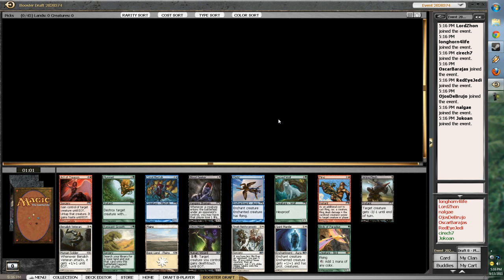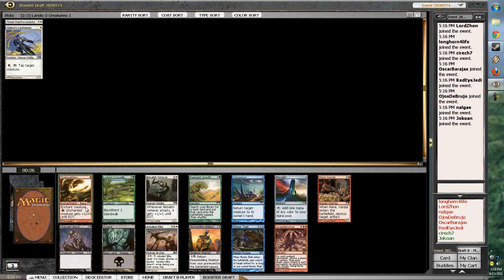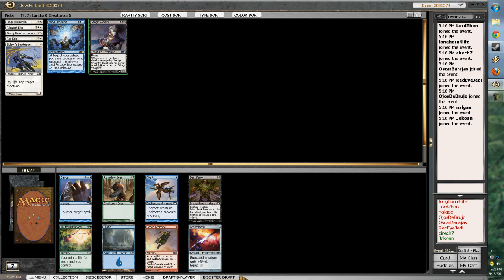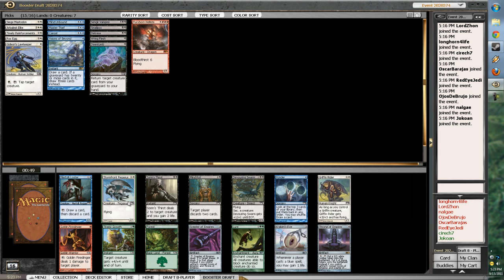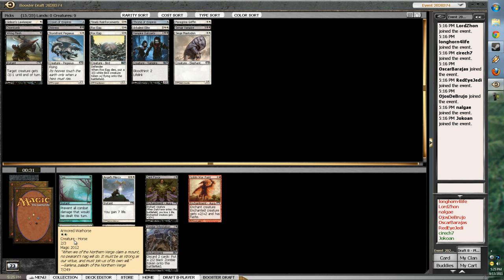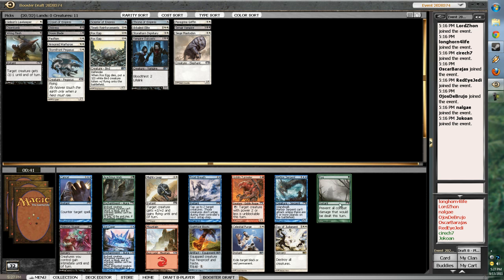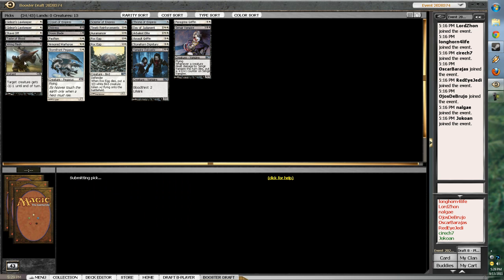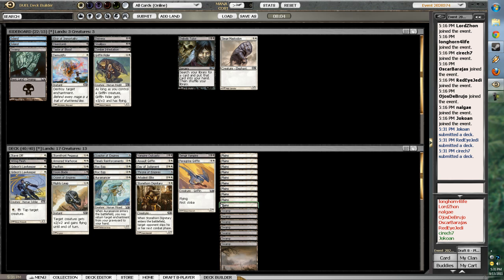Drafting for Beginners - M12 8-4 Queue - Drafting Portion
Another M12 draft, but this time, I slow things down and explain cards more, as well as give some general strategy for drafting. Vets might want to skip around a bit if they just want to see picks!

PS. I assemble the Empire-tron